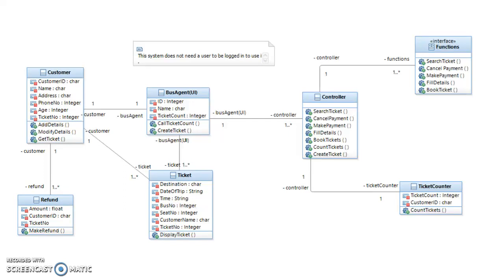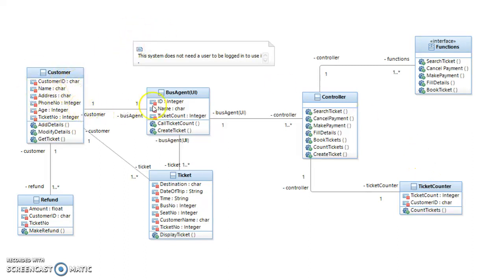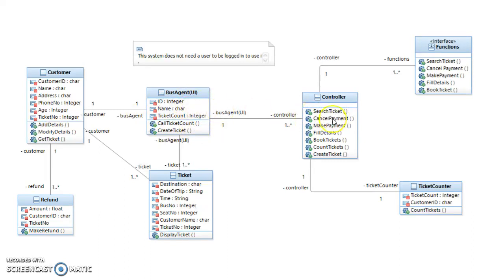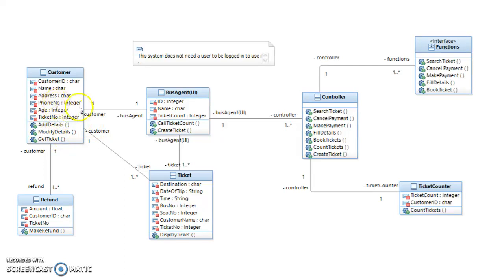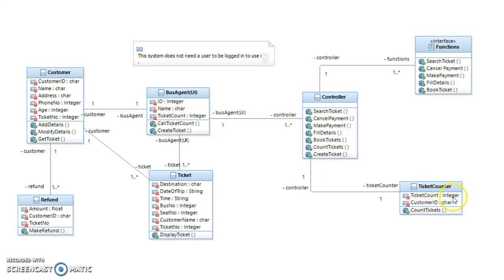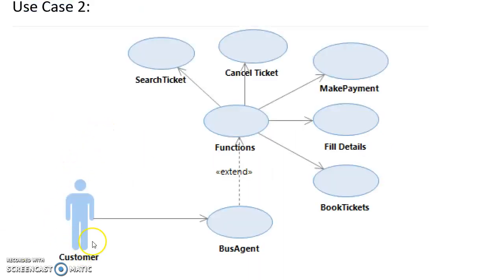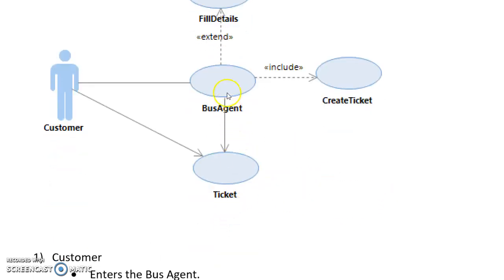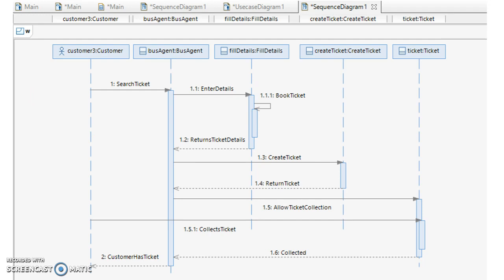Bus Ticket System - Gary Mc Nulty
This is my video presentation of my bus ticket booking system for my Software Engineering 3 module in college.